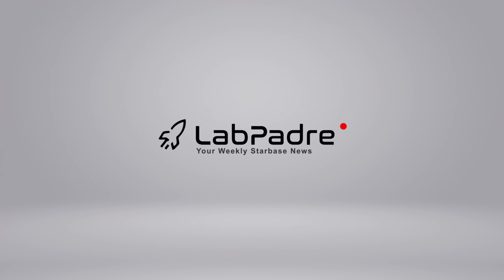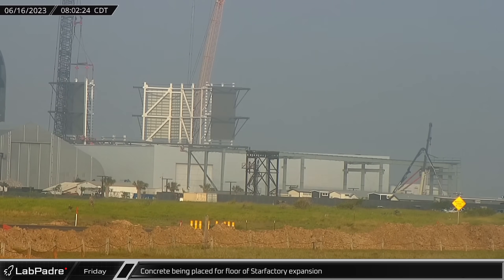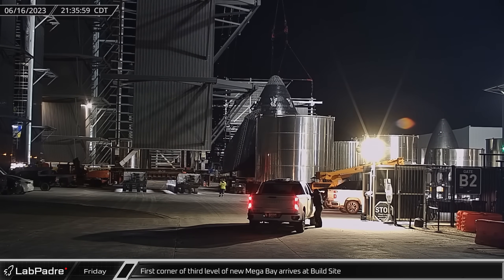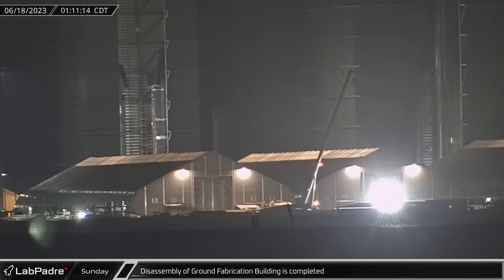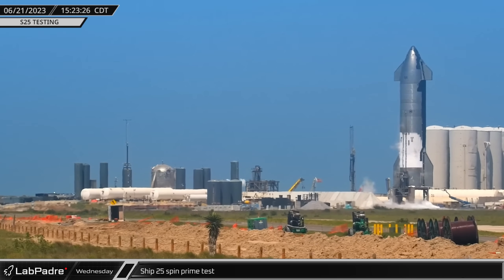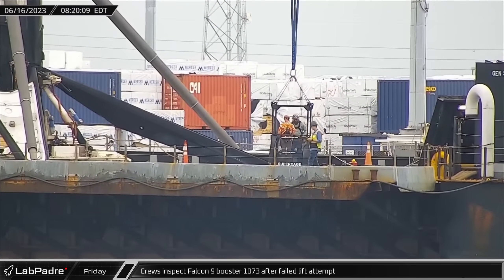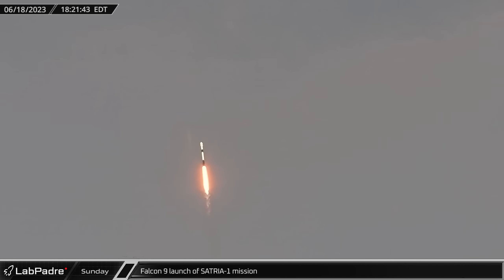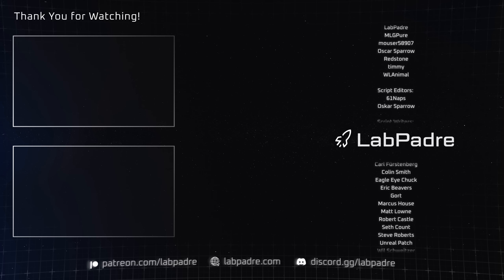SpaceX Finally Races Forward With Mega Bay 2 Assembly - Starbase Weekly Update #68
This week at Starbase Ship 25 performs a spin prime test, we review the latest progress on the Starfactory expansion, Launch site upgrades and repairs, as well as Superheavy, Starship and Mega Bay construction, while over at Cape Canaveral SpaceX continues launch and recovery operations, and ULA sends up the penultimate Delta IV Heavy.

Special thanks to:
Audio/Video Editors: Lucid, timmy
Videography: LabPadre
Clip Capture Bot: Arc
Clip Reporting: DaOPCreeper, Jon Tait, KalimGold, LabPadre, MLGPure, mouser58907, Oscar Sparrow, Redstone, timmy, WLAnimal
Script Editors: 61Naps, Oscar Sparrow